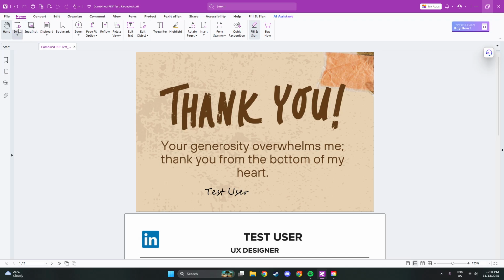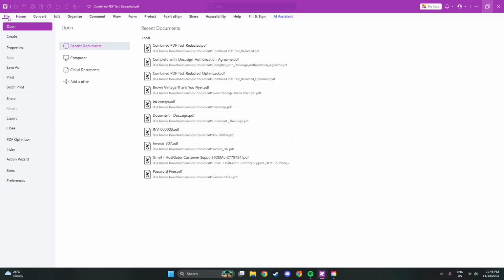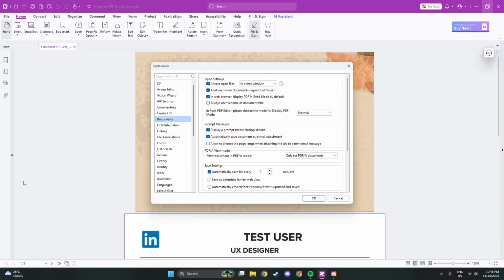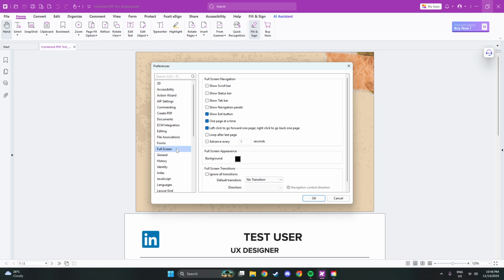How to Scroll Pages Continuously in Foxit Full Screen Mode [2026 Full Guide]